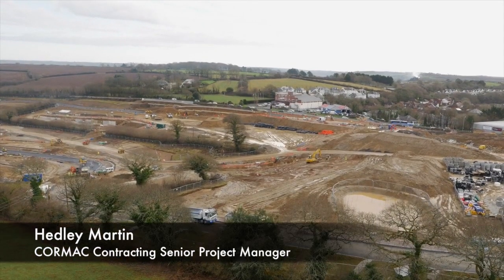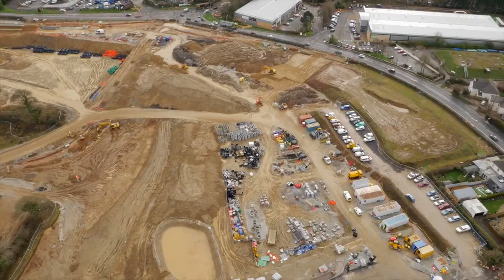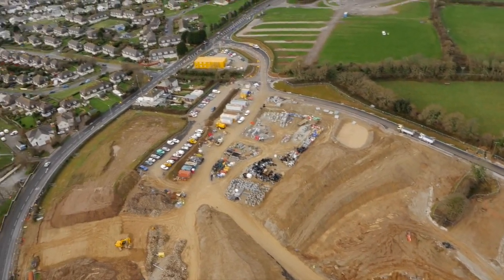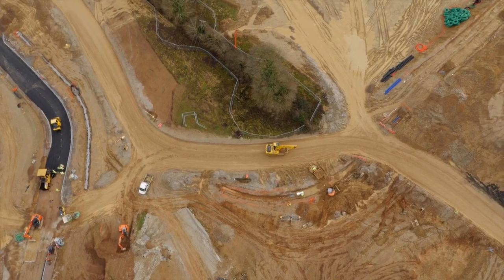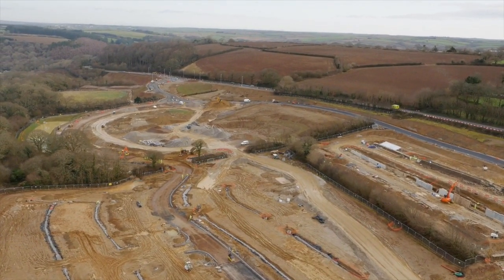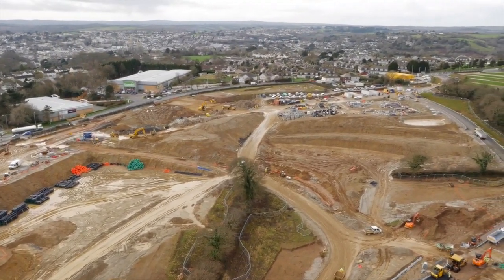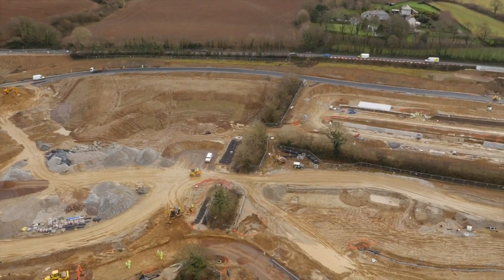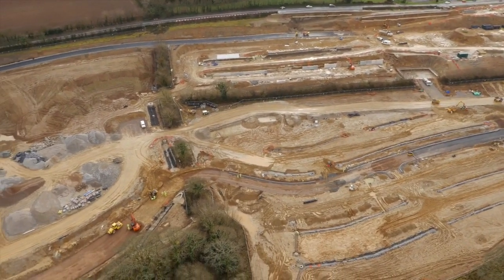Truro East Park and Ride construction site aerial tour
Hedley Martin Senior Project Manager for CORMAC Contracting talks us through what is happening down at Truro Park and Ride